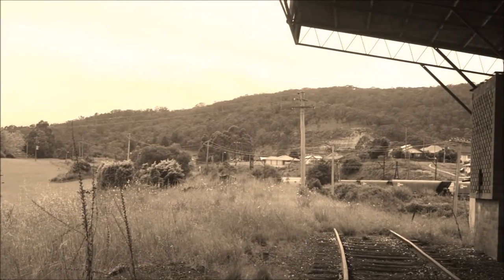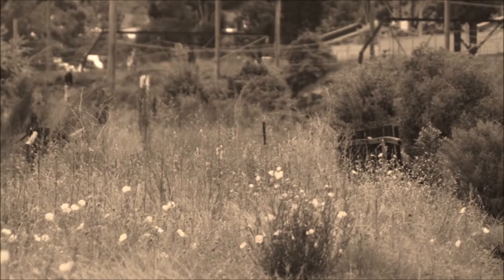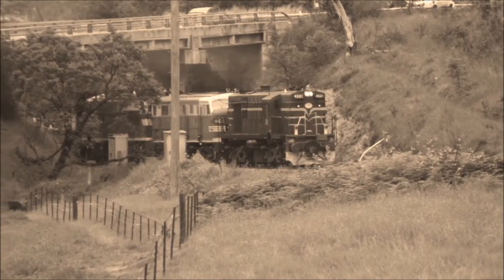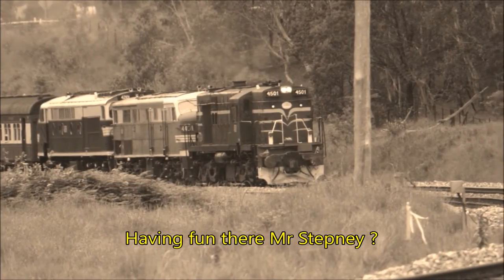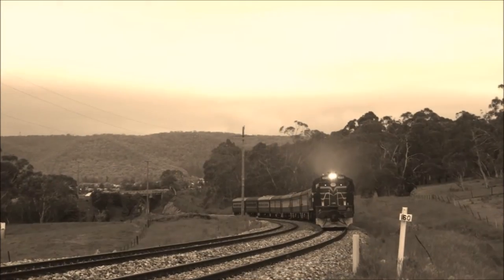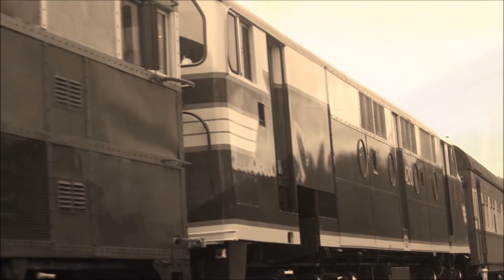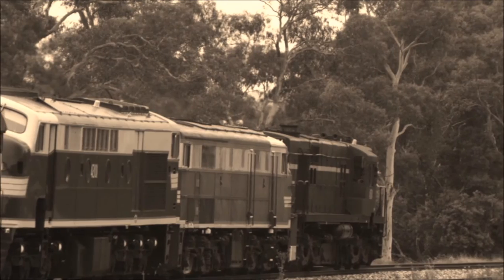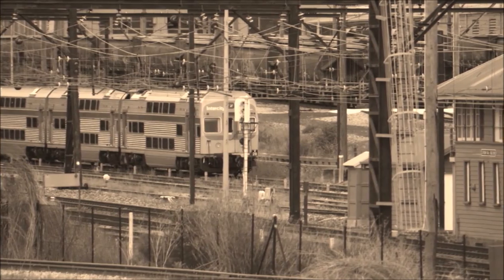Blooper Reel Prologue of Glenreigh Valley Railway series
So basically how I kill Terrier 55 Stepney with a prologue I'm sorry Max please don't kill me!!

I hope you enjoy and the Prologue will be out soon!! Followed by episode 1!